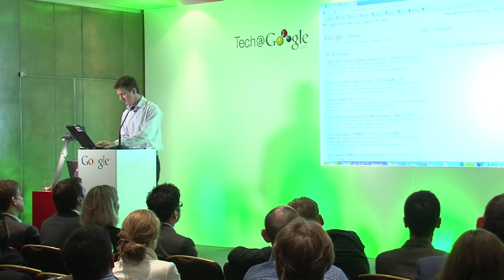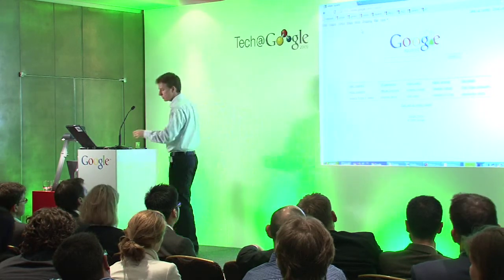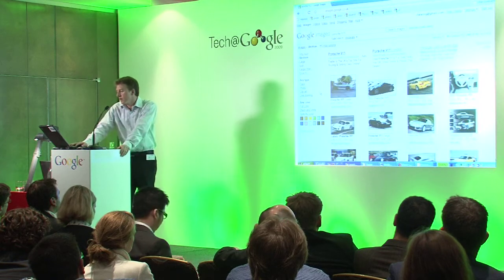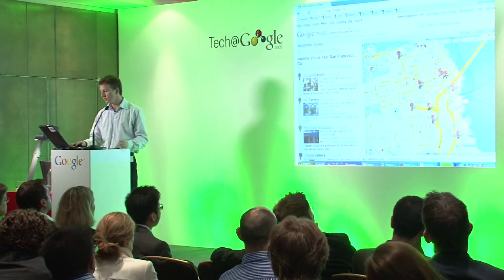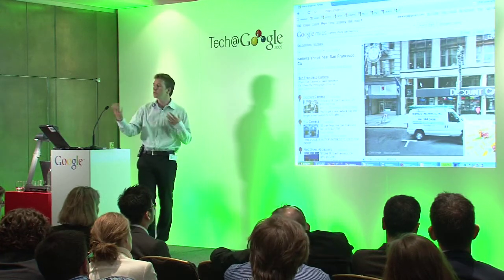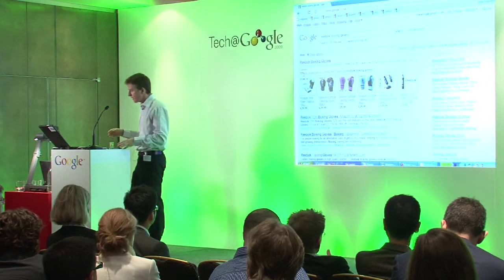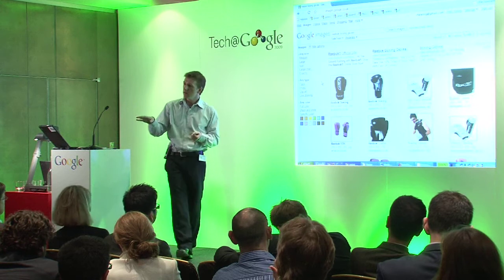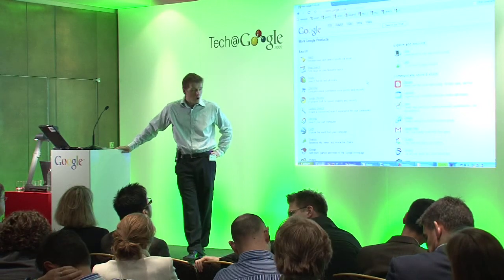Google UK - Behind the curtain @ Google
Allan Livingston - Product Manager - Google UK - Behind the curtain @ Google